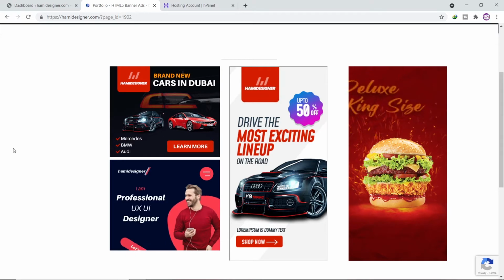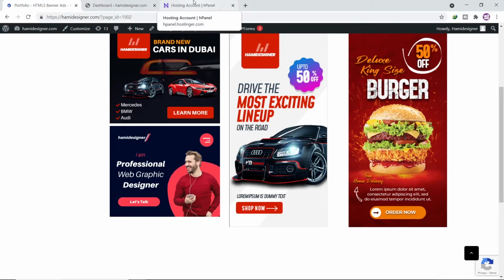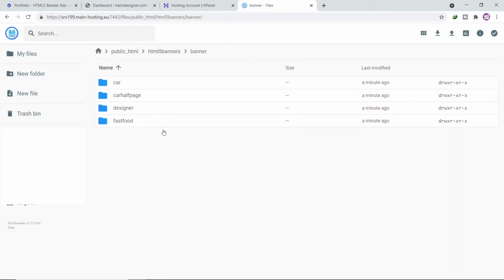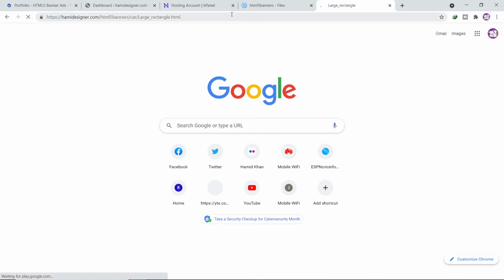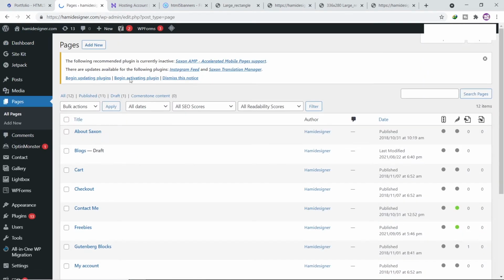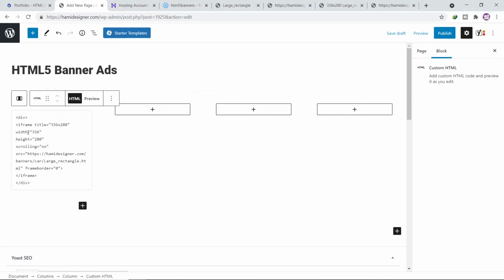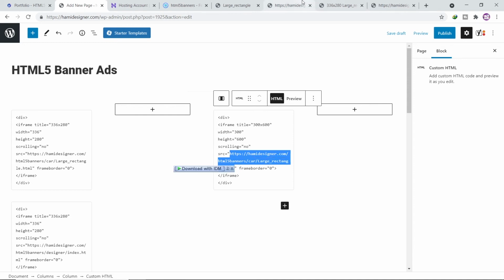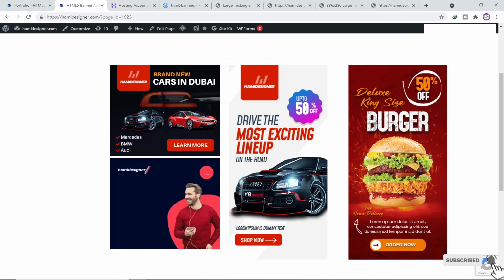How to upload HTML 5 banner ads to WordPress website | HTML 5 Banners Ads Portfolio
In this video, I will show you how you can upload HTML 5 banner ads to WordPress website. Step by step process to embed HTML 5 banner creatives on one WordPress page to present to potential clients or display as a portfolio. HTML5 Design tutorials and this video will complete your HTML Banners Portfolio. If you have any question or concerns, please mention in the comments, I will try my best to answer your questions. I have created these four banner ads in Google Web Designer, Adobe Animate CC, and Figma bannerify plugin. If you have not watched these videos on my channel. I would recommend watching these in-depth banner design tutorials on my channel first.

Hi, I am Hamid – a logo designer and UI/UX professional by trade and a hyperactive creative individual by passion! I have been in the freelance designing business for over 10 years. I have joined this platform to share my design knowledge with everyone interested in the design field. I would like to help individuals who want to pursue their careers in the designing field. If you need any kind of design help, please leave me a message. I will get back to you asap.